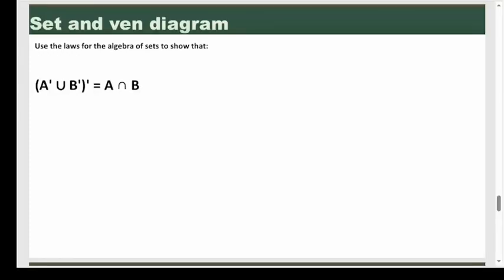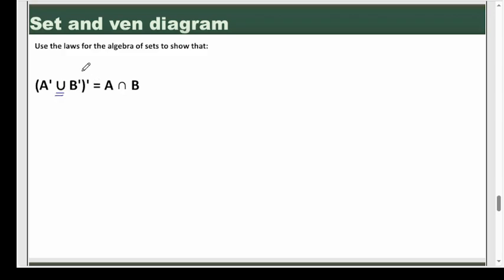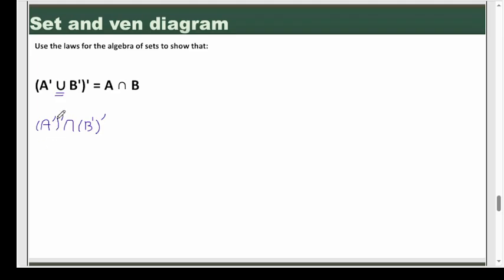Set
international school
How to study math effectively
zero to hero
IB school
Master math
solve math problems
Math solutions
# diagram
Set and ven